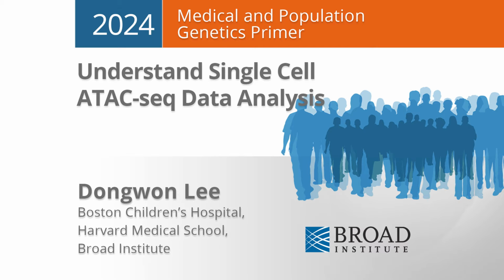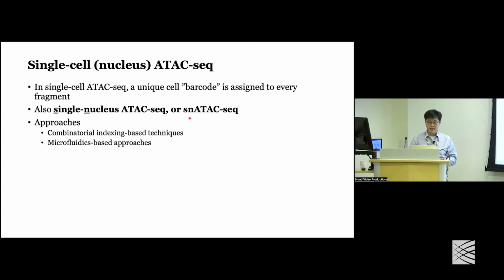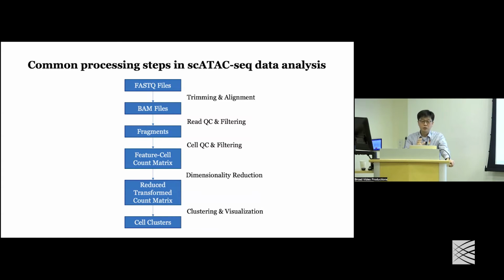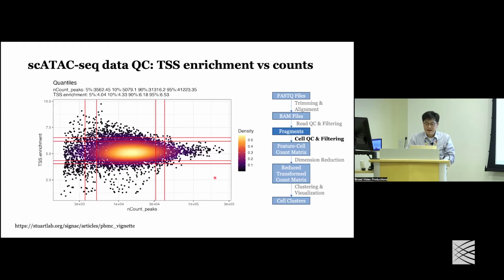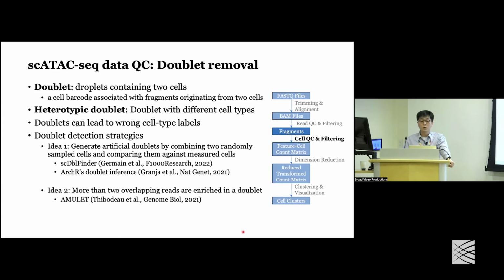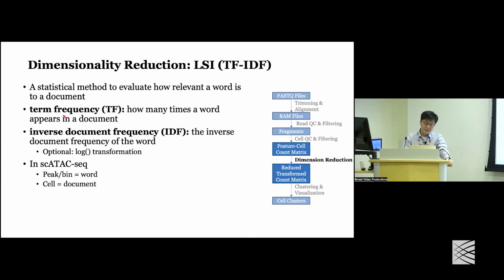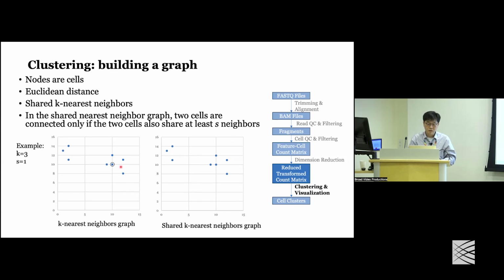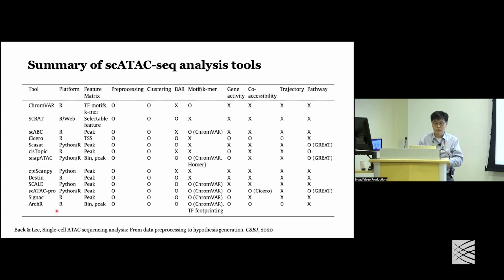MPG Primer: Understand Single Cell ATAC-Seq Data Analysis (2024)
Dongwon Lee
Boston Children's Hospital, Harvard Medical School and Broad Institute of MIT and Harvard.

Understand Single Cell ATAC-Seq Data Analysis (2024)